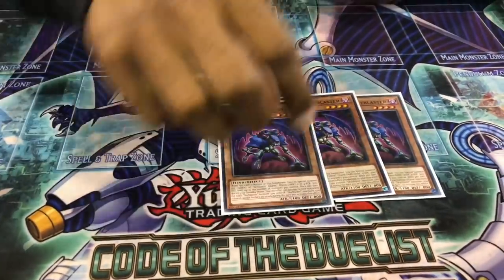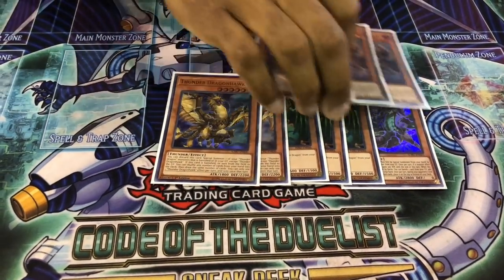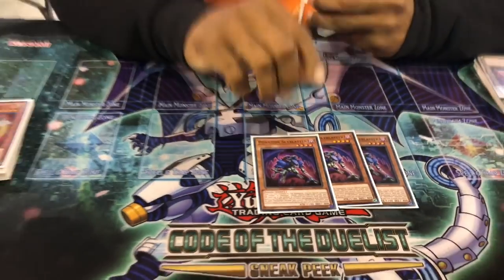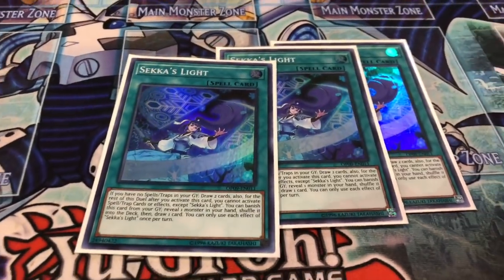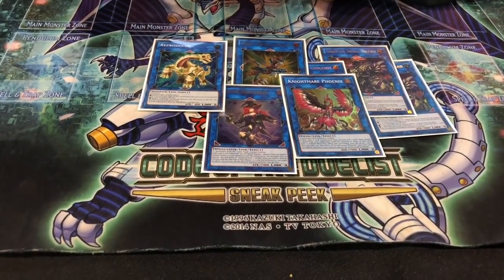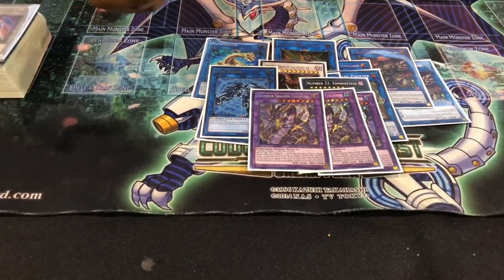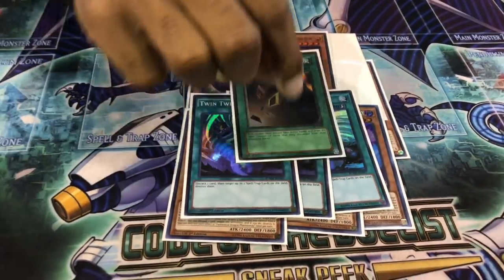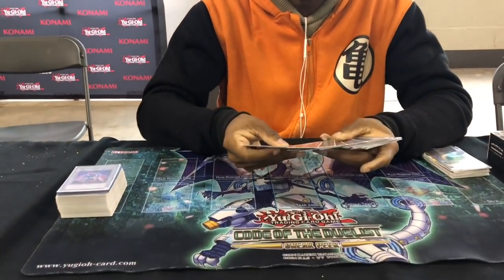Learn Danger! Thunder Dragon from Nicolai Howlett - Yu-Gi-Oh! YCS Chicago 2019 33rd Place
Nicolai shows you how this new Danger! Thunder Dragon  works! One of the most popular deck at YCS Chicago 2019.